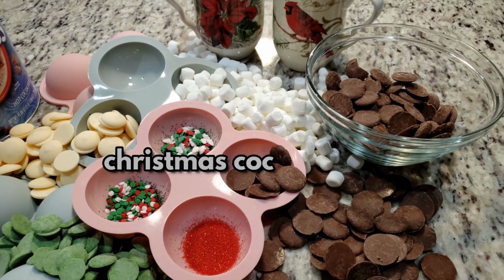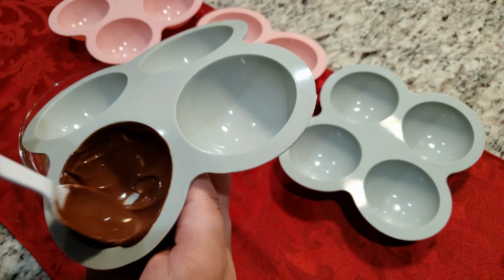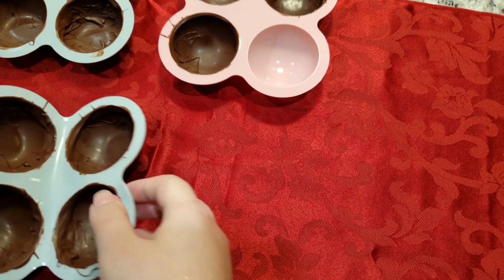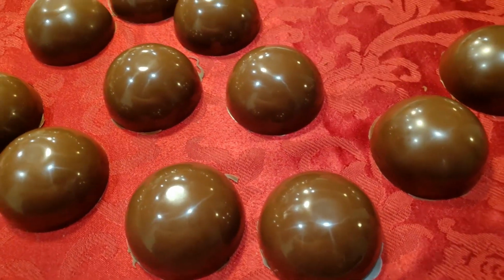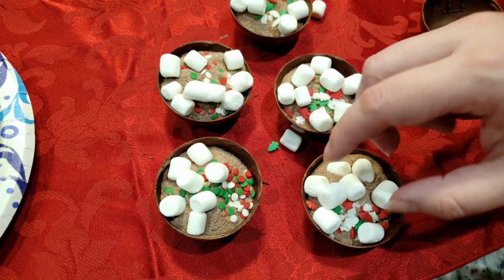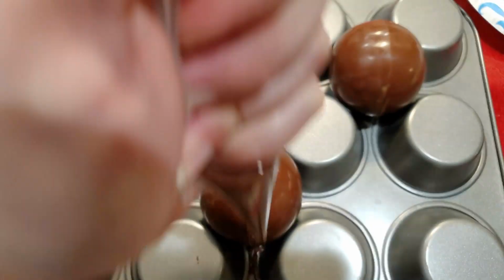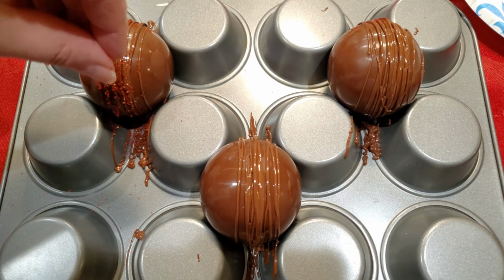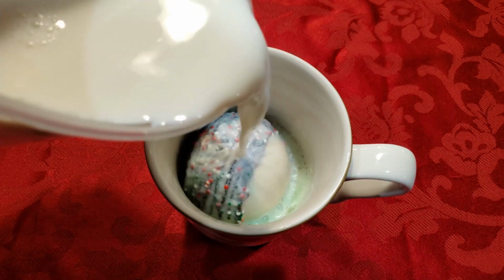How to Make Cocoa Bombs 🎄 Christmas Hot Chocolate Bombs!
It's that time of the year again! The holiday madness is upon us! What better way to relax by the fire with a warm cup of hot chocolate! These special hot cocoa bombs are super easy to make. Follow me through this step-by-step process of making these fun sweet treats!

Products used in this video:
✅ Cocoa Bomb Molds
✅ Cocoa Mix
✅ Candy Melts
✅ Piping bags